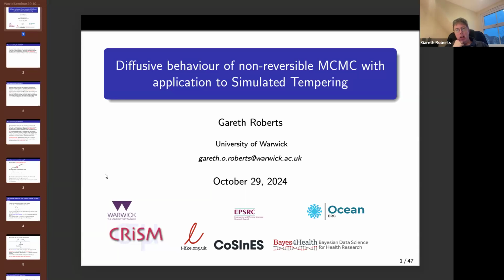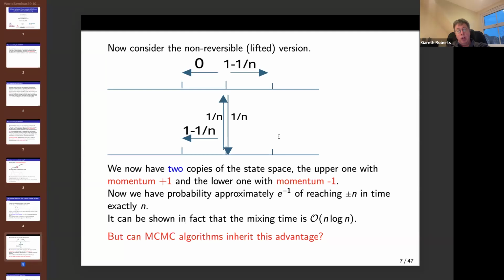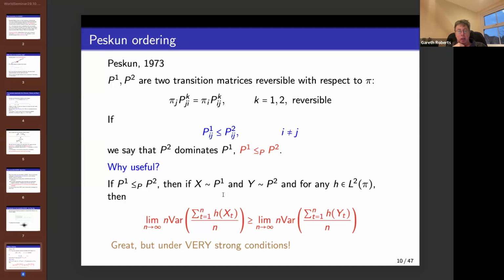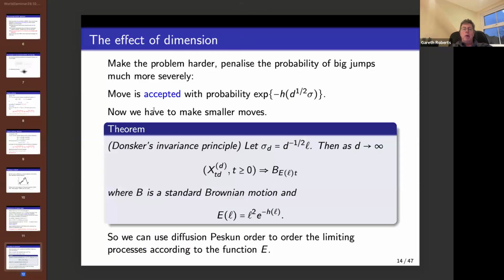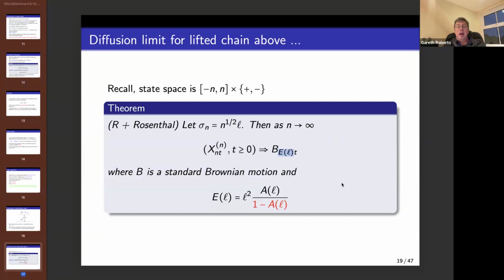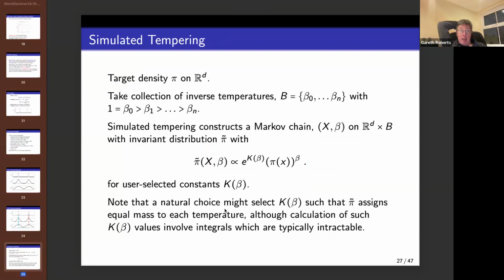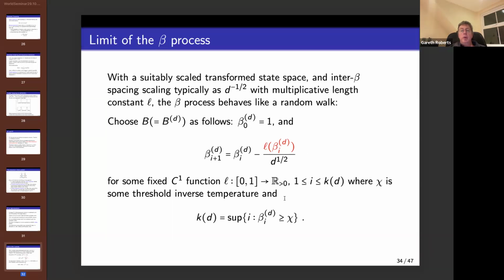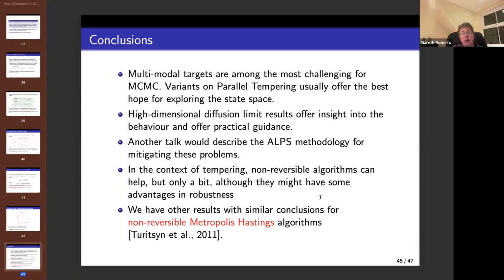Monte Carlo Seminar| Gareth Roberts| Diffusive behavior of non-reversible MCMC| Oct 29,2024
Title: Diffusive behaviour of non-reversible MCMC with application to Simulated Tempering
Abstract: Non-reversible Markov chain Monte Carlo algorithms such as Piecewise Deterministic Markov Processes are becoming increasingly popular in Bayesian computation as well as Physics. One of the attractions of these methods is that they provide momentum which facilitates mixing through the state space. This talk will discuss some results which describe the extent to which the advantages of non-reversible MCMC persist in high-dimensional problems. In some cases the momentum can be homogenised in the high-dimensional limit to give diffusive behaviour. This work is applied to a comparison of reversible and non-reversible simulated (and parallel) tempering algorithms. Practical implementational guidance for these algorithms is given by the theory. This is joint work with Jeff Rosenthal.